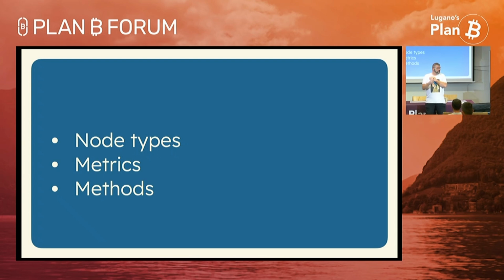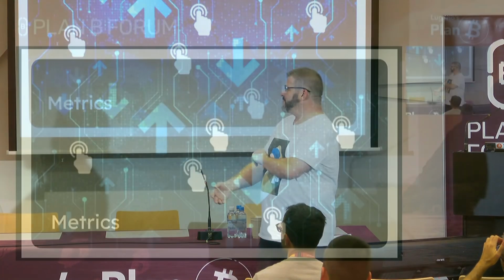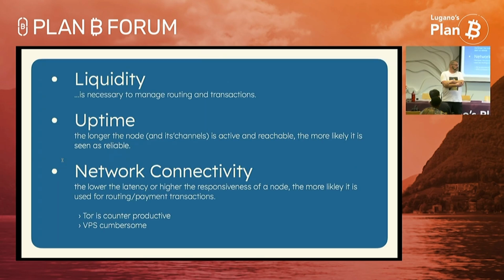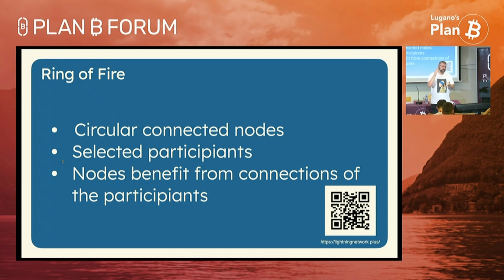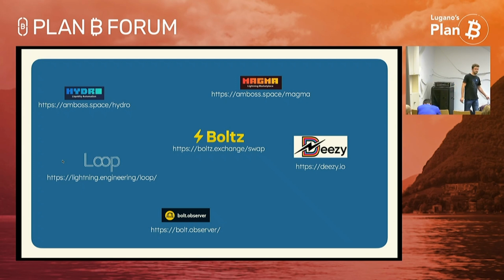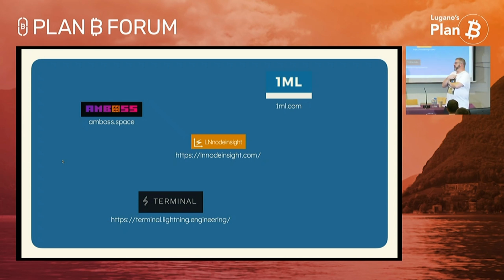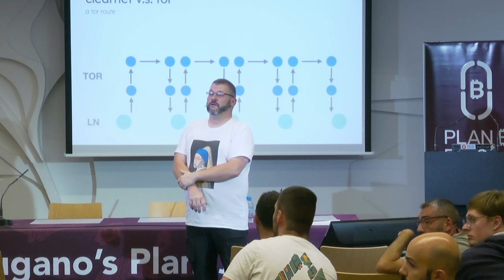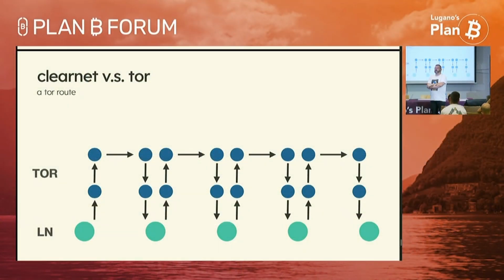Monitoring Lightning Nodes to Optimise Performance | Plan ₿ Forum 2023 | Lugano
Bastian Feder, CIO at lipa & Adrian Pauli, CTO at lipa